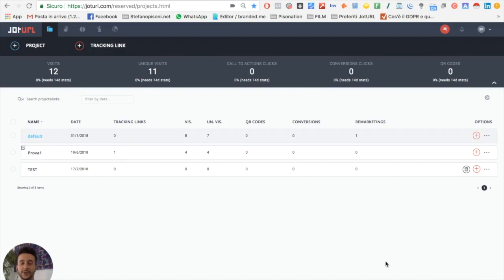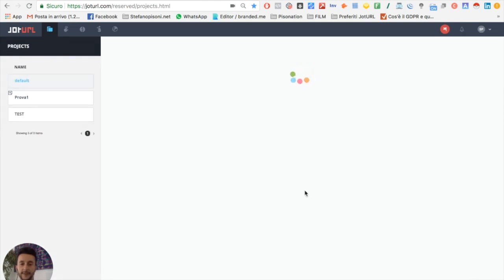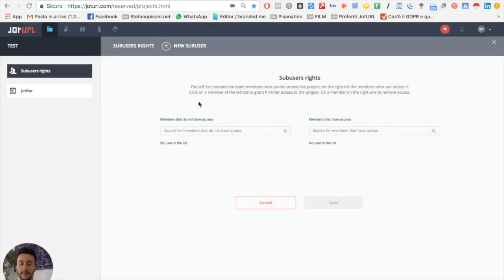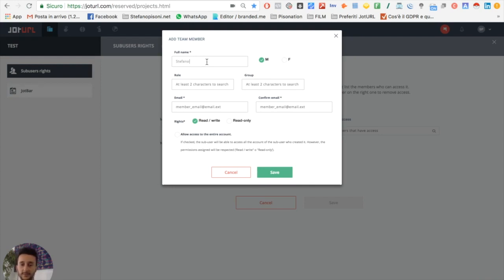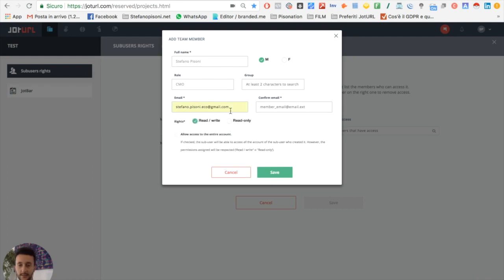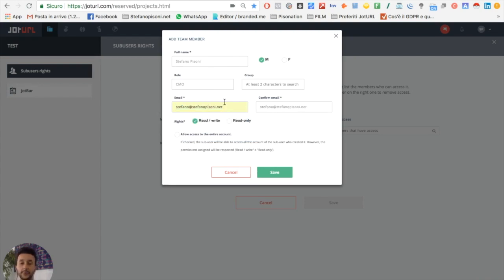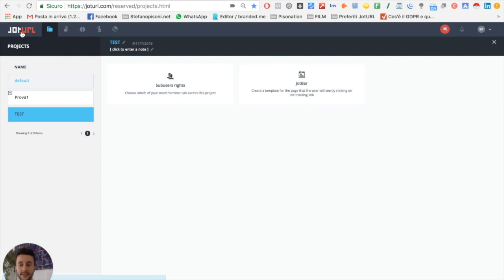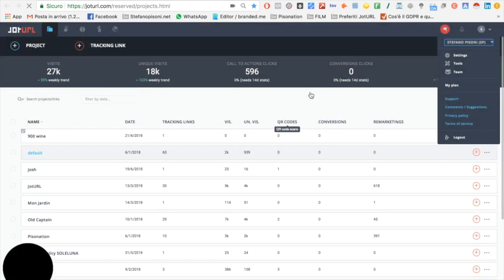JotUrl Tutorial Ep.11 - Team management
Easily manage complex tree and graph structures of users and sub-users, each with specific authorizations.